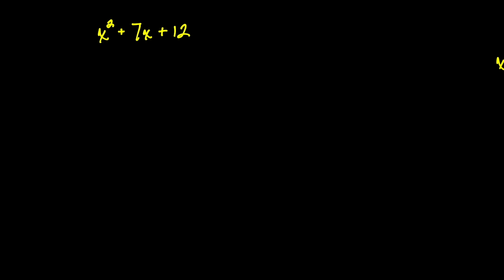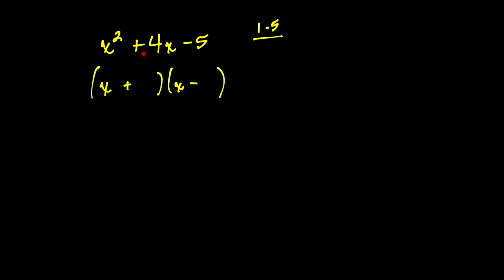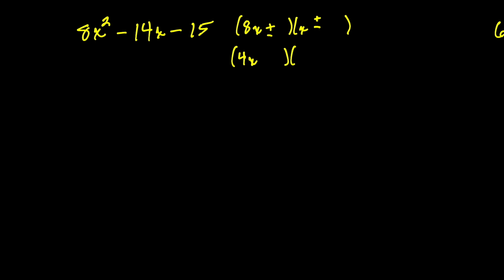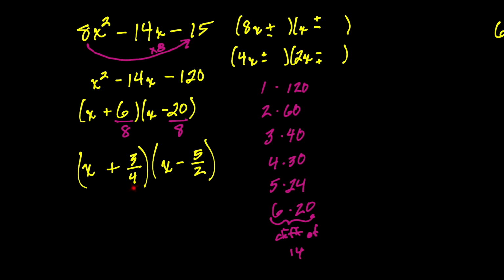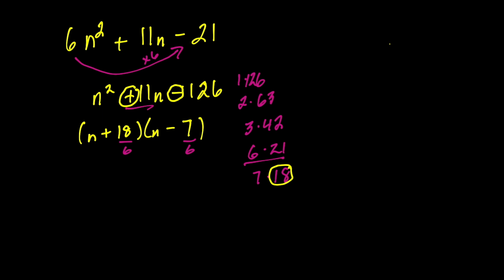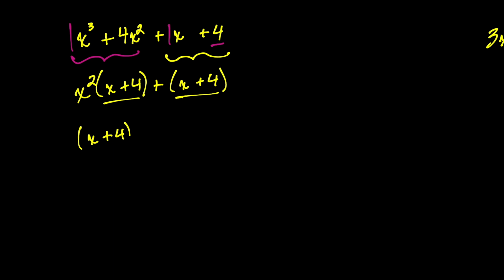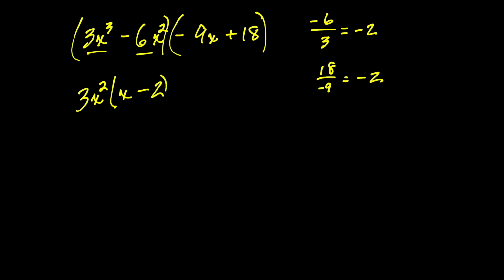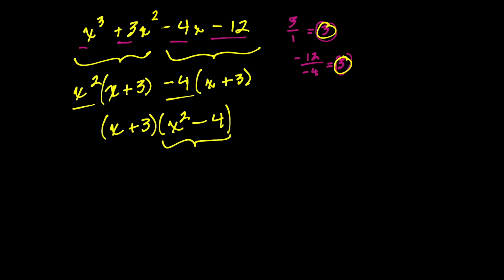Techniques for Factoring Stubborn Polynomials Perfectly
Here are 3 techniques for factor easy and hard trinomials and some often forgotten ways for factoring by grouping when you’re looking at a stubborn cubic.

00:00 - Begin!
00:16 - Bumper
00:22 - Intro
00:41 - How to factor quadratic trinomials
05:40 - How to factor HARD trinomials
11:58 - How to factor CUBIC polynomials
17:10 - Factors in multiple steps...
19:05 - Outro